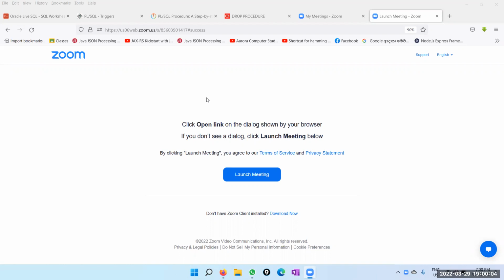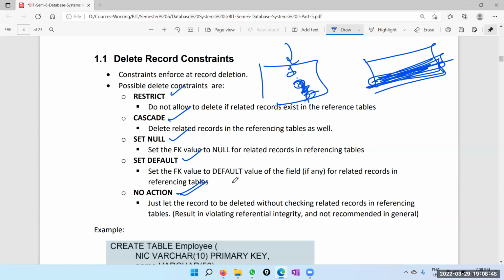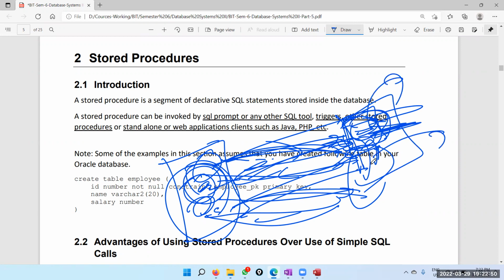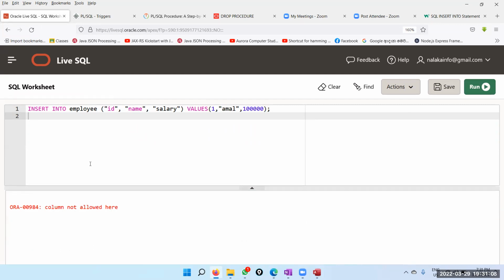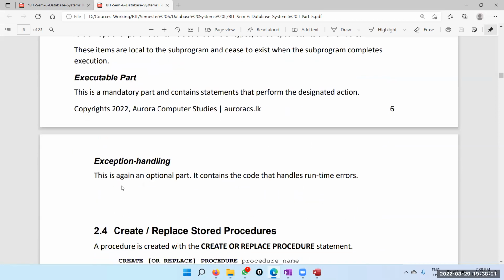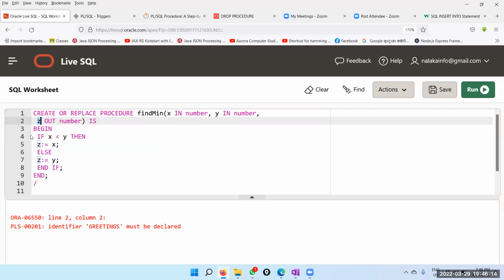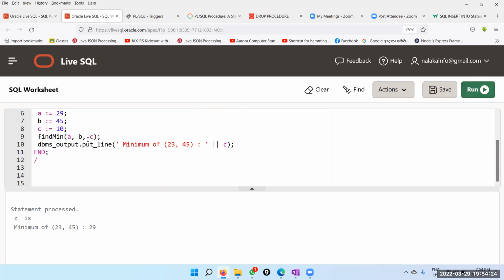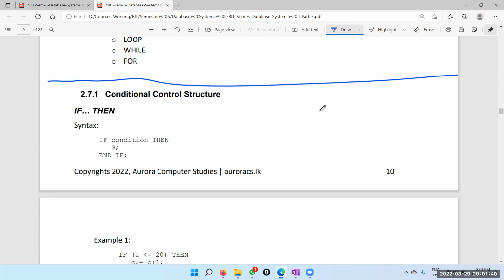BIT|2021|S6|#17|Mar 25|Database Systems II (Stored Procedures & Triggers) - Part 1